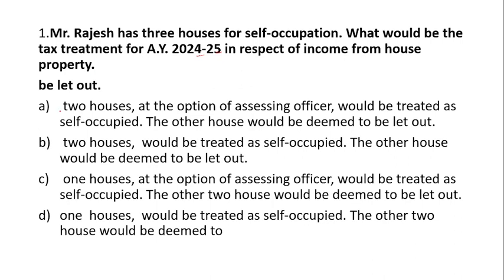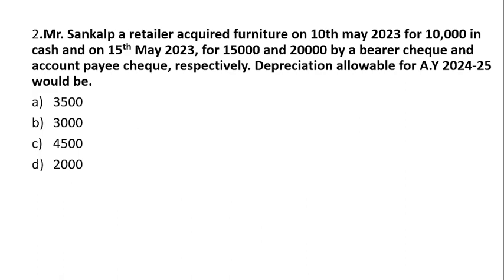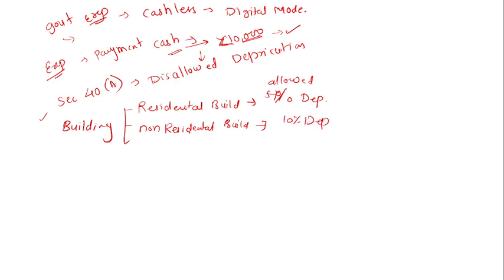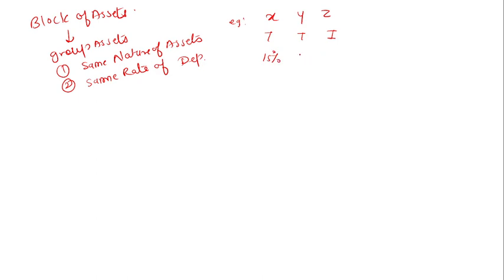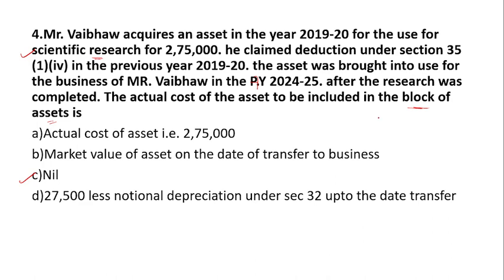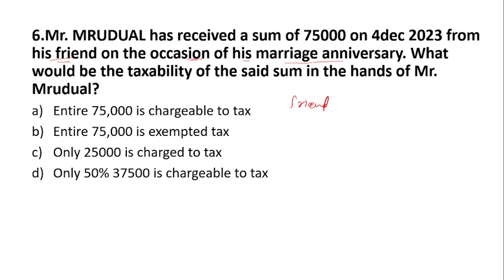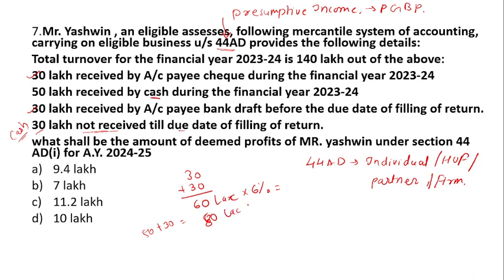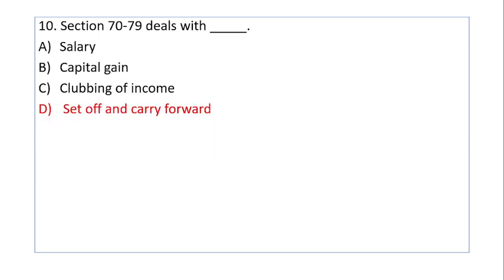INCOME TAX PRACTICAL QUESTIONS II WITH DETAIL EXPLANATION II NTA UGC NET